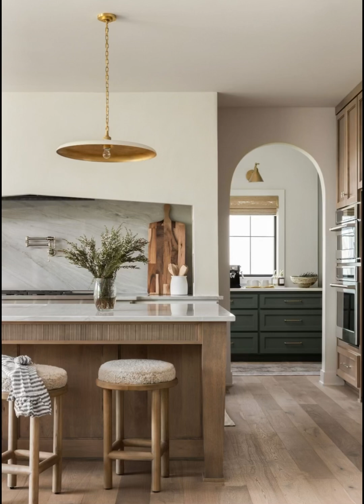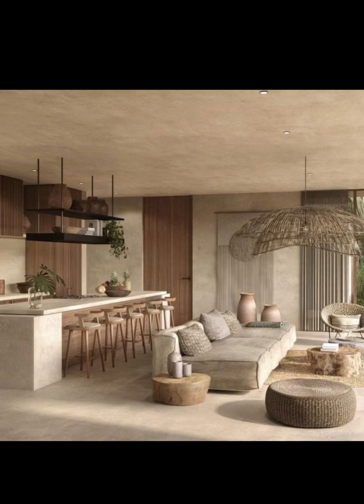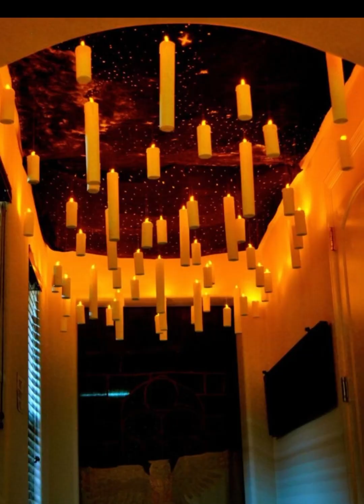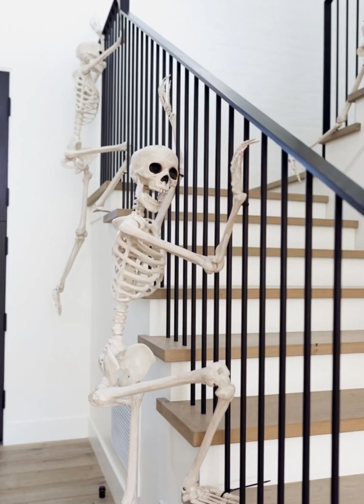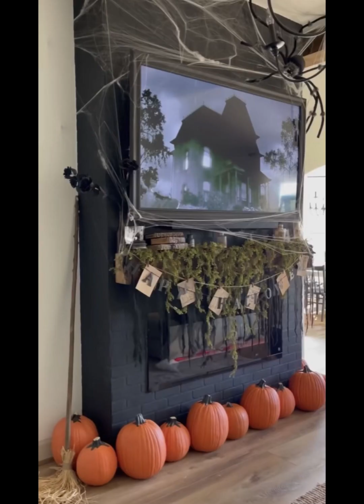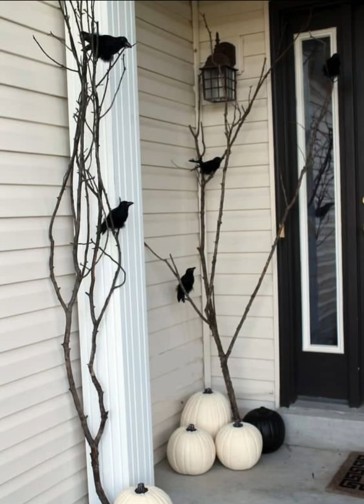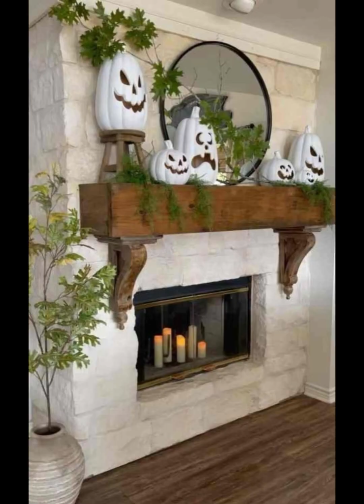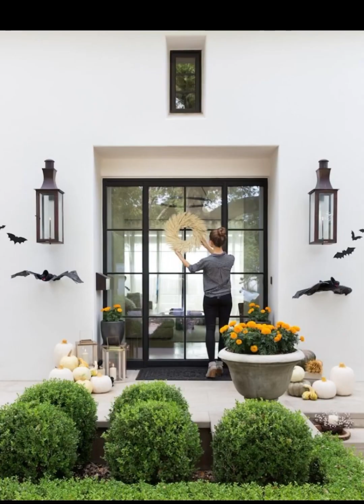Spooktacular Halloween Home Decor Ideas 2023 : Transform Your Space Into a Haunted Haven!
Get ready to embrace the spirit of Halloween and turn your home into a spooktacular haunted haven with our latest video! Join us as we dive into the world of eerie home decor, sharing tips and tricks to help you create a bone-chilling atmosphere that will leave your guests spellbound.

In this video, we'll guide you through every step of the process, from choosing the perfect color palette to setting up creepy tablescapes, terrifying outdoor displays, and hauntingly beautiful lighting. With our DIY Halloween centerpieces, petrifying porch displays, and glowing jack-o'-lanterns, your space will become the ultimate destination for all things spooky.

We'll also provide you with safety tips to ensure your Halloween decorations are both thrilling and secure. Plus, we'll set the mood with eerie soundscapes and offer a selection of chilling wall art to complete your haunted transformation.

Join us for a ghoulishly good time and let your creativity run wild this Halloween season. Get ready to turn your space into a haunted haven like never before! 🎃👻🕸️